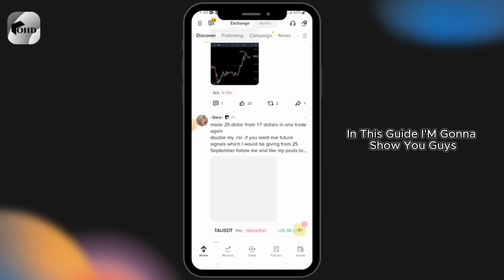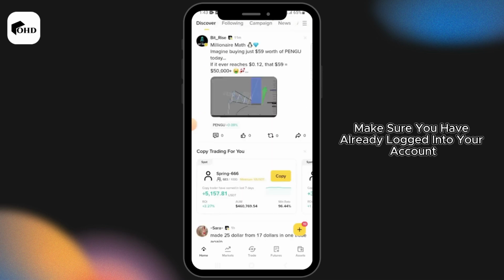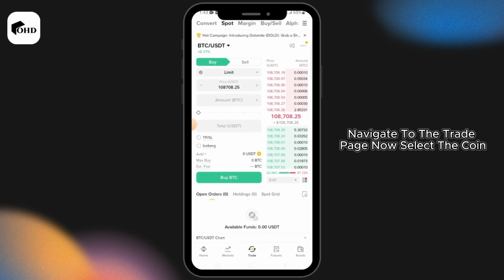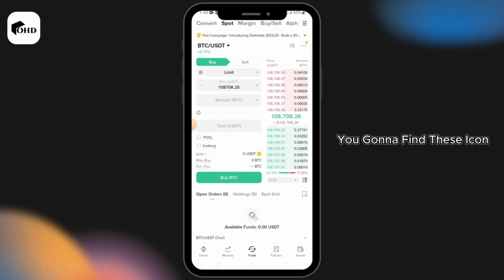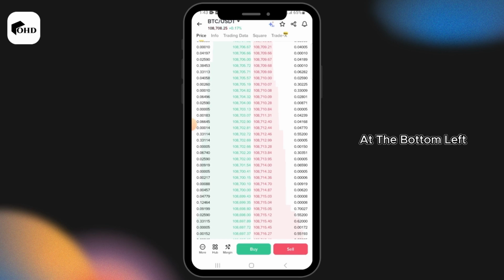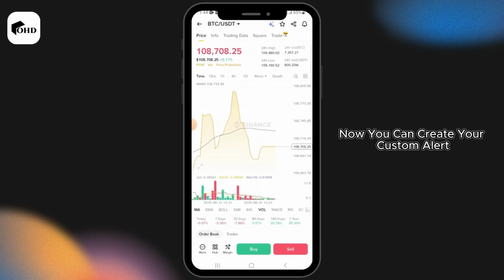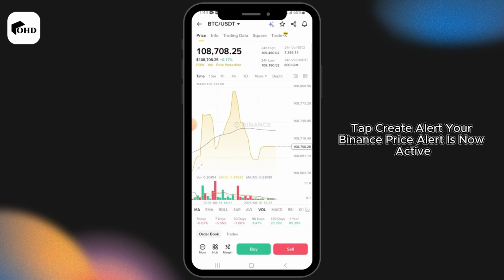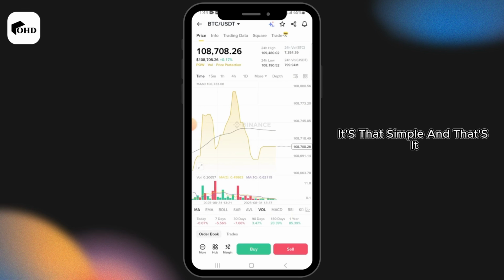How to Set a Price Alert on Binance (2025) – Step-by-Step Guide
Want to stay on top of crypto prices? In this 2025 tutorial, we show you how to set price alerts on Binance so you never miss a market movement. Perfect for traders and investors who want to track coins efficiently!

00:05 – Intro
00:15 – How to Set a Price Alert on Binance
00:40 – Tips to Manage Alerts and Notifications

What you’ll learn in this video:

Step-by-step guide to creating price alerts on Binance

How to track cryptocurrency price changes efficiently

Tips to manage alerts for multiple coins and stay informed

Stay ahead in crypto trading with Binance price alerts!